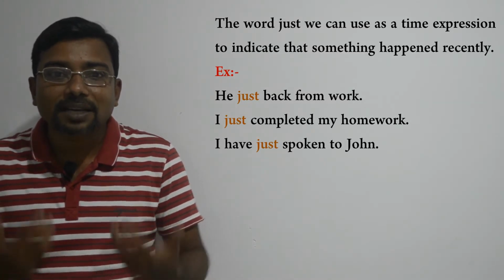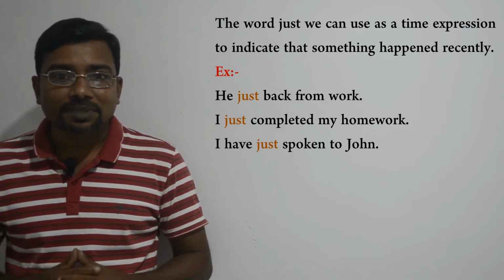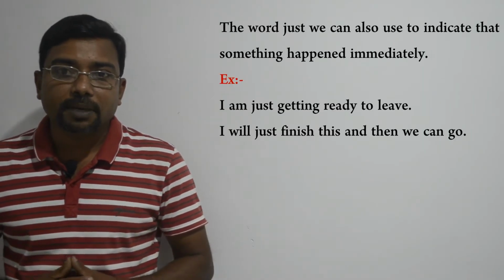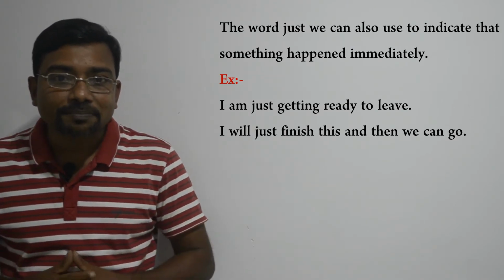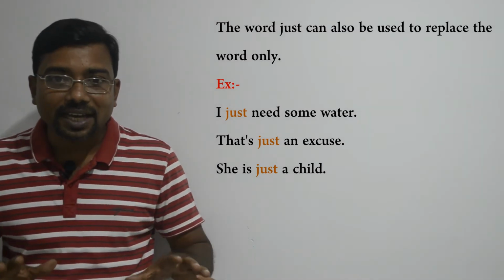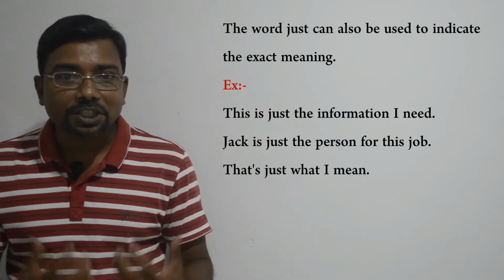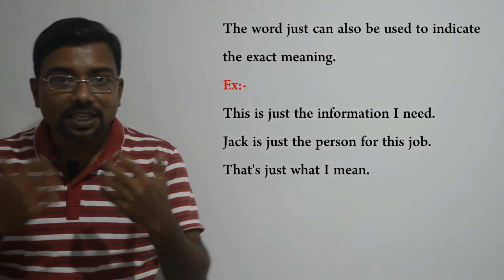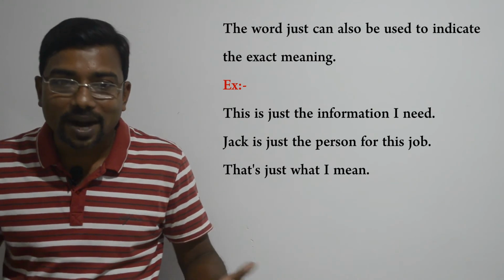How to use "JUST"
In this lesson, you can learn about the uses of word "just"